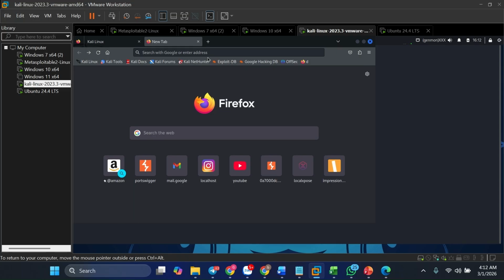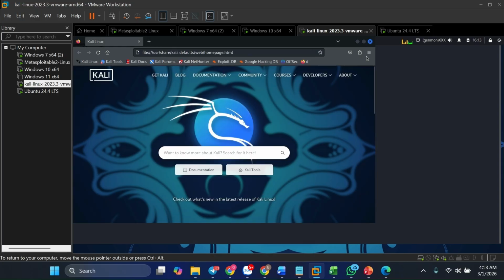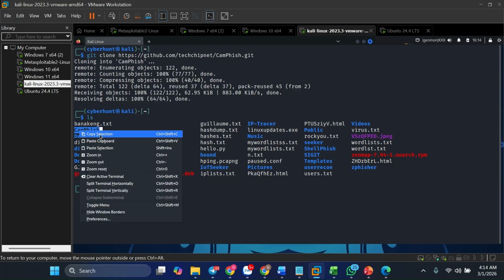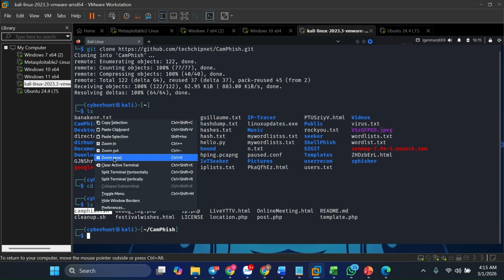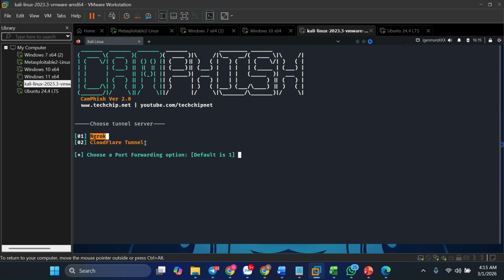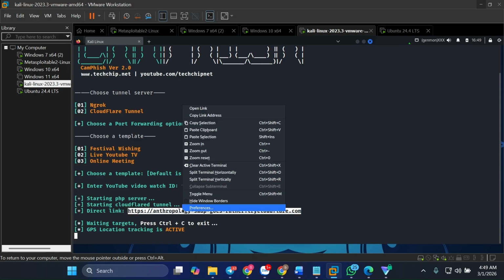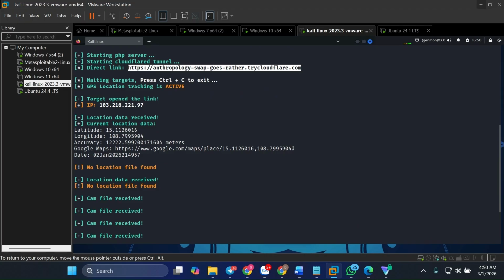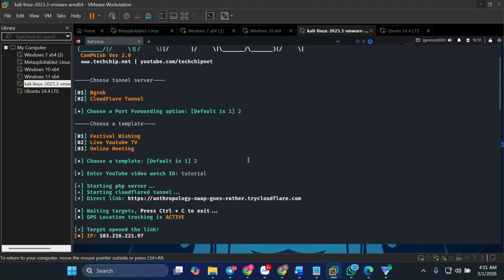How Hackers Hack Live Cameras.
CamPhish is a powerful tool used by security researchers to demonstrate how easily a user’s privacy can be compromised through social engineering. In this tutorial, I break down how attackers use crafted links to request camera and location permissions, and more importantly, how you can protect yourself from these attacks.

What you will learn in this video:

The mechanics behind browser-based permission requests.

How CamPhish captures images and GPS data in a test environment.

Best practices for identifying suspicious links and protecting your webcam.

I am demonstrating this tool on my own devices in a controlled lab environment.

Never use these tools on any device or network without explicit, written permission.

Unauthorized access to computer systems is illegal. Stay ethical and use your skills for defense!